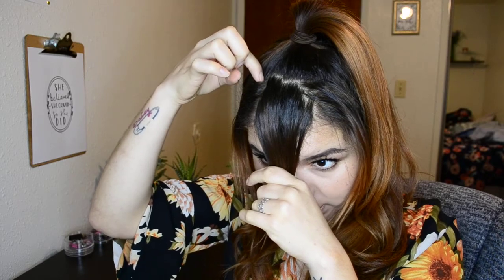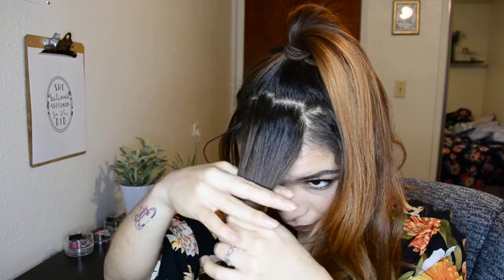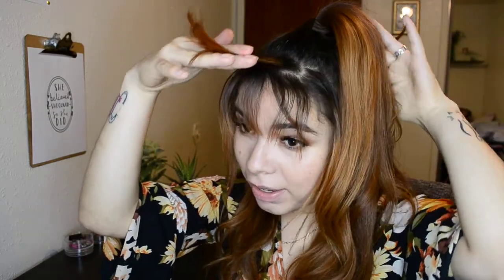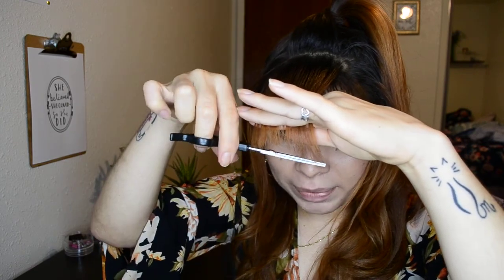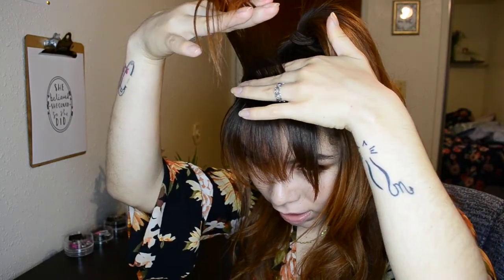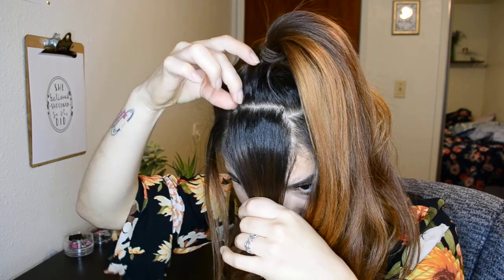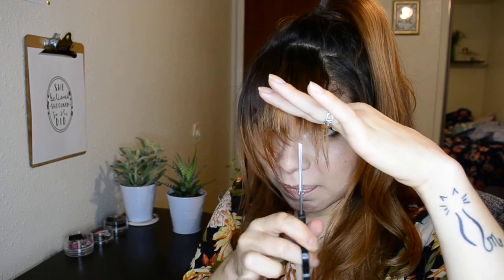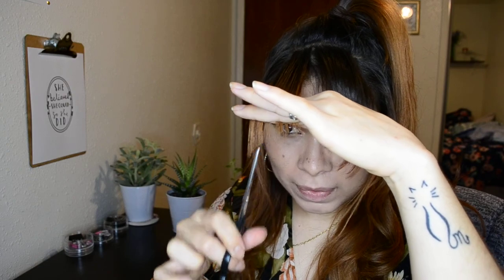HOW I CUT MY OWN HAIR / BANGS